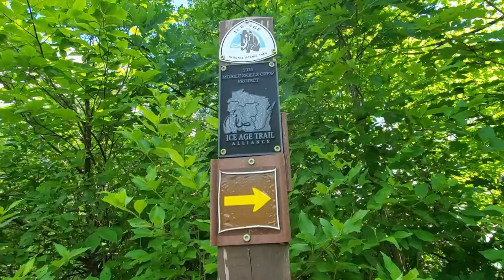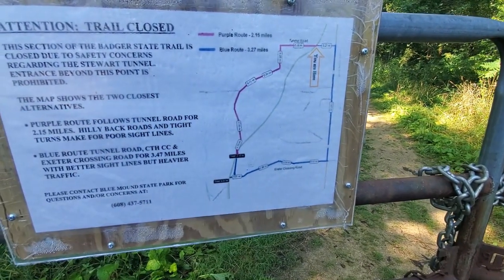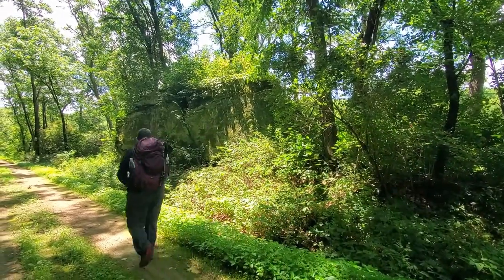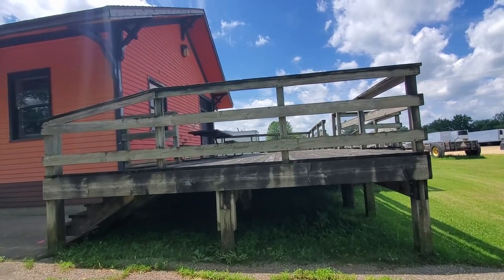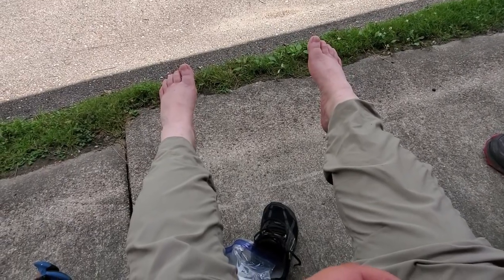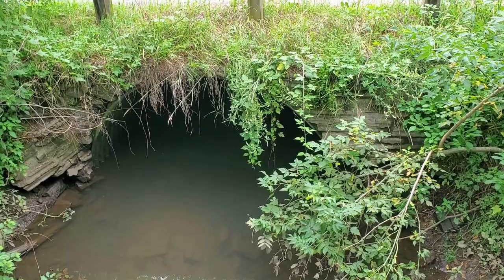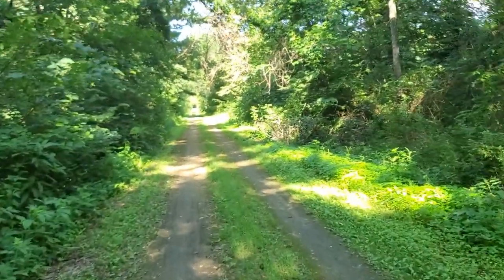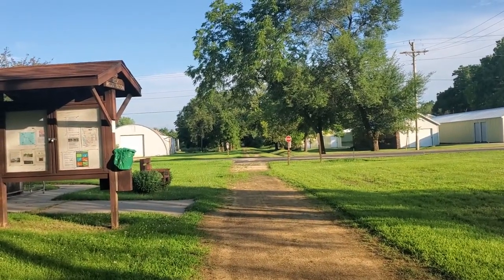Ice Age Trail Monticello Segment - Ice Age Trail Albany Segment: Ice Age Trail Backpacking Wisconsin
More Ice Age Trail 2020 backpacking! We hiked the Ice Age Trail Monticello Segment and the Ice Age Trail Albany Segment, both within the Ice Age Trail Green County Chapter. Much of the Monticello Segment follows the Badger State Trail in Wisconsin. Although there are no DCA sites were planning on camping in the Jeep in order to do some Ice Age Trail Backpacking Camping. We ran into some navigation problems and has to modify our Ice Age Trail Hiking plans. The Ice AgeTrail offers some of the best Wisconsin backpacking experiences and is a must see if you are interested in backpacking Wisconsin.

Our Favorite Backpacking Gear:

Packs: Osprey Sirrus 50L

Tent: Big Agnes Tiger Wall 3 Platinum

Sleep Pads: Trekology UL 80

Pillow: Trekology Alift 2.0

Filter: Sawyer Squeeze

Sit Pad: Thermarest Z Seat

Altra Lone Peak 4.0 Womens Trail Runners

Altra Lone Peak 4.0 Mens Trail Runners

Cotopaxi Luzon 18L Frameless Day Pack

Ghost Whisperer Down Jacket Womens

Ghost Whisperer Down Jack Mens

MSR Pocket Rocket 2 Backpacking Stove

TOAKS Titanium 750ml Pot

Sea to Summit Tatanium Spoon

Hiking Socks: Darn Tough

Hiking Shirts: Columbia Women's Lo Drag

Hiking Pants (Sam): Columbia Women's Anytime Outdoor

Hiking Pants (Sarah): Columbia Men's Professional Fishing Gear Silver Ridge

Camera/Filming Gear

GoPro Hero 8

External Microphone (Movo VXR10 Cardioid Mic )For Use with DLSR Camera/Smart Phone)

Lavalier Mic (Movo WMCI10) For Smartphone/DLSR Camera

Tripod: Acuvar 50" Tripod with Smartphone Mount